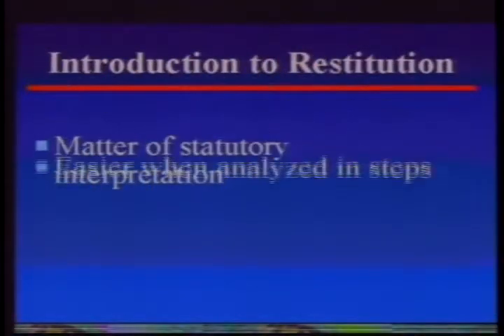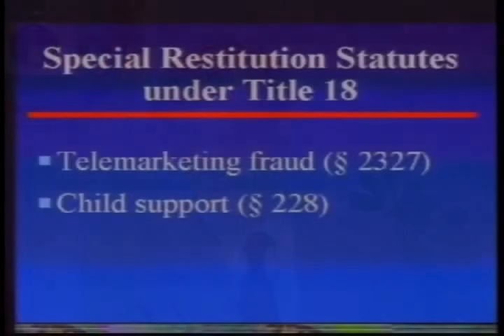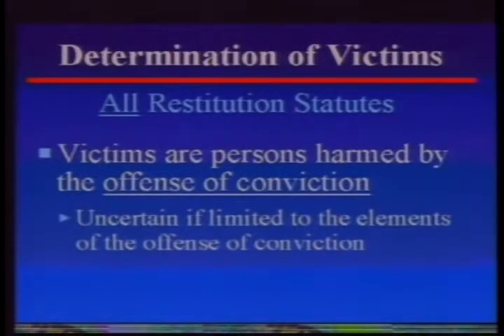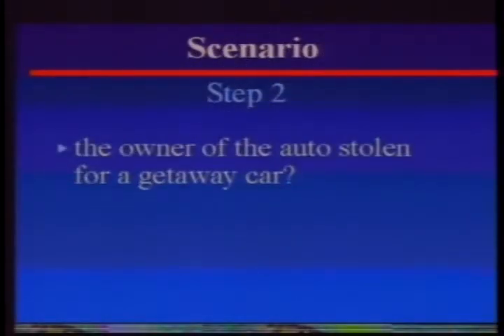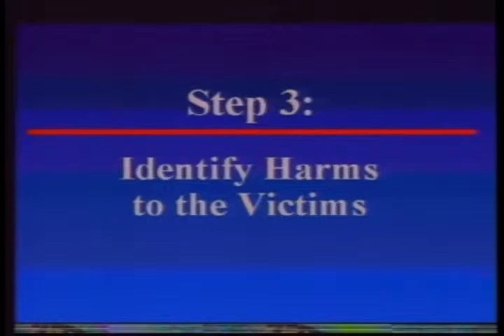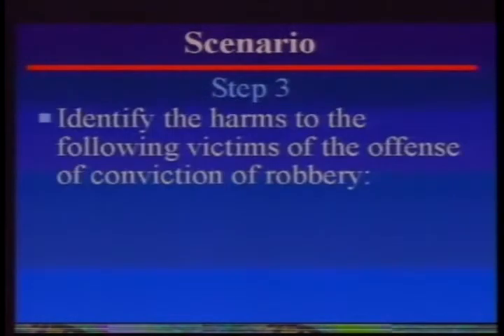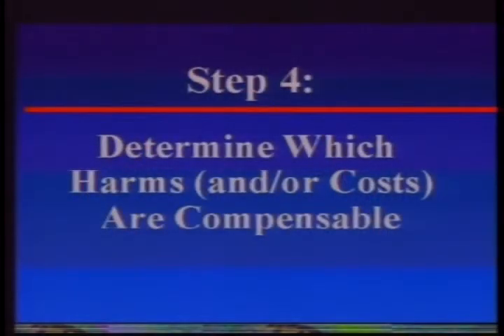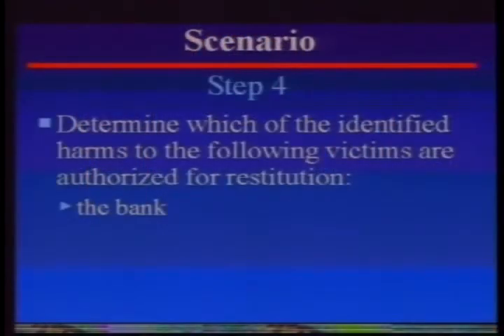Restitution: Determining Victims and Harms (Part 1)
Federal Judicial Center

The process of determining the amount of restitution owed to crime victims requires detailed understanding of the Mandatory Victims Restitution Act and other federal laws. This program features a step-by-step process for determining victims and compensable harms for restitution purposes and is presented by representatives of the Administrative Office of the U.S. Courtsâ Office of General Counsel and the U.S. Sentencing Commission. Included are pretaped segments of a presentation made at the Eighth Annual National Seminar on Sentencing Guidelines cosponsored by the U.S. Sentencing Commission and the Federal Bar Association, held in May 1999.